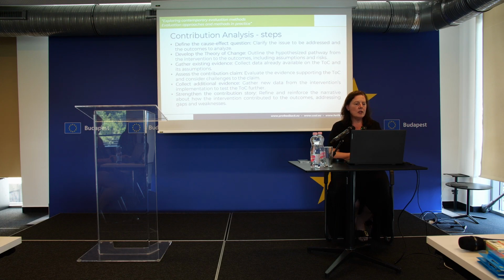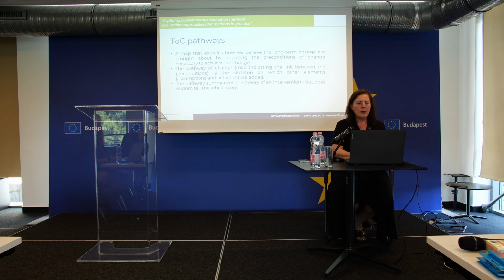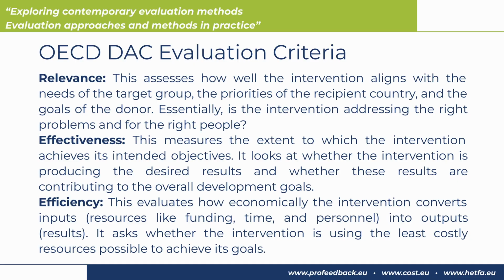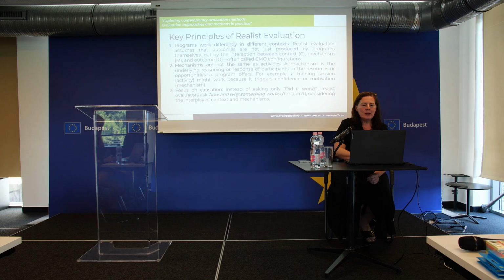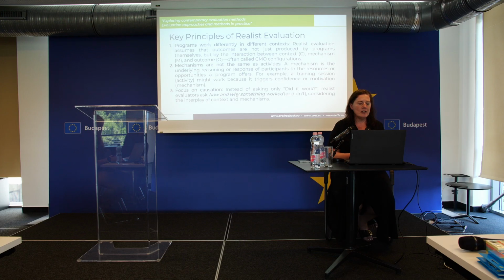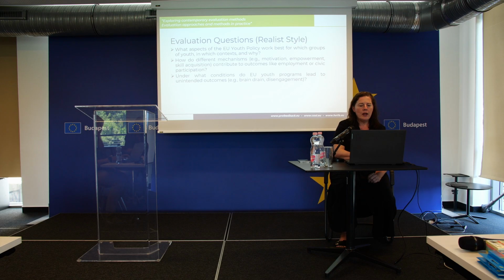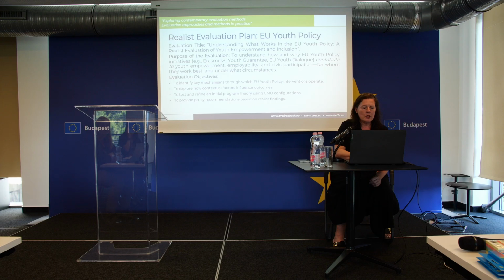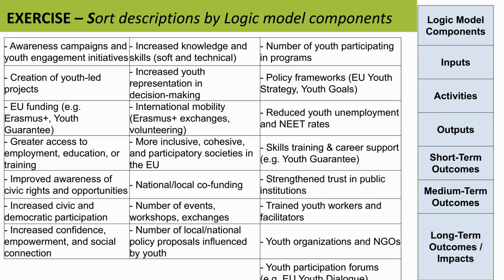4th Training School - Day 1, Session 2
Session 2 Theory-based evaluation – the reconstruction of the
Theory of Change - Presentation of an example / case study by Marijana Sumpor